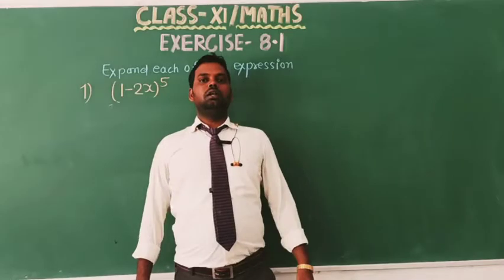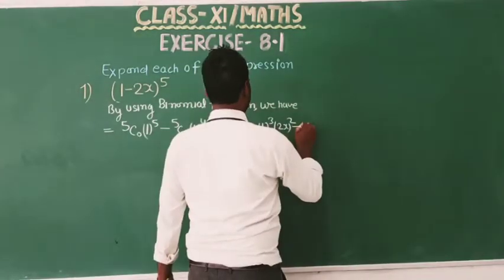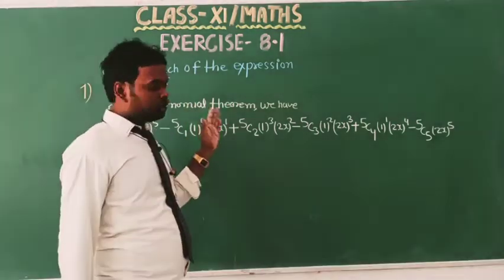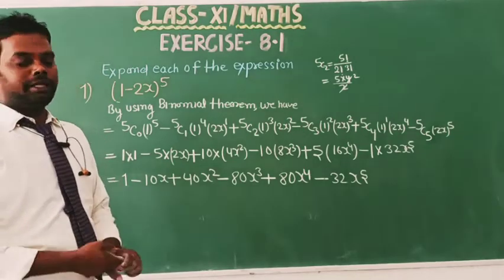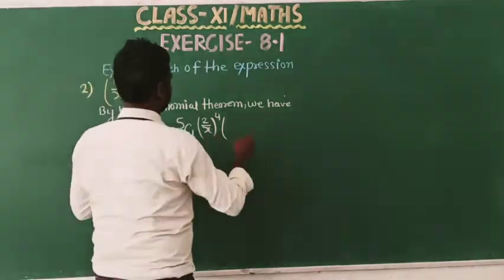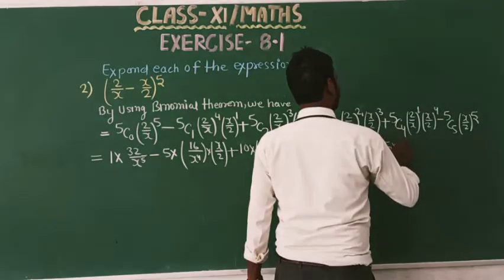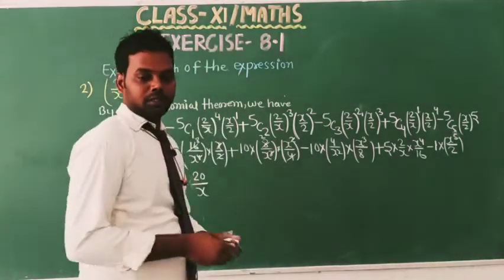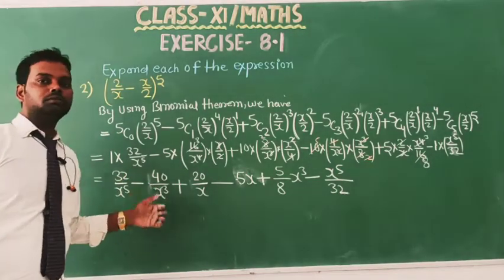Class 11|Maths| Solved Q.N.1 and 2 of exercise 8.1 NCERT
Chapter 8 Binomial theorem